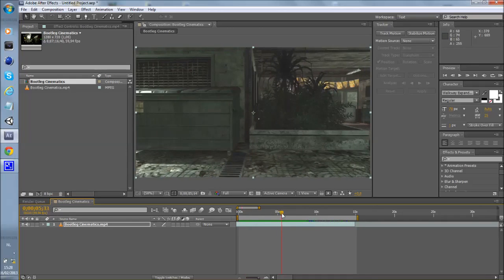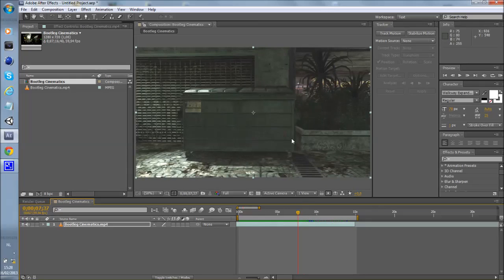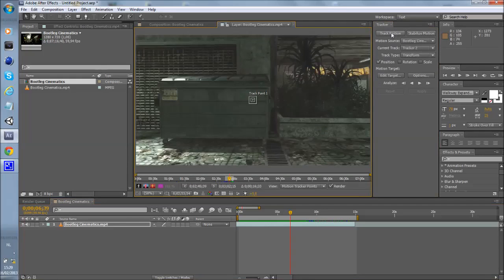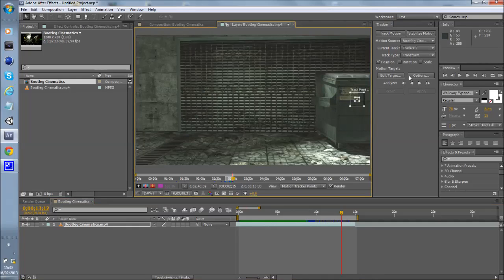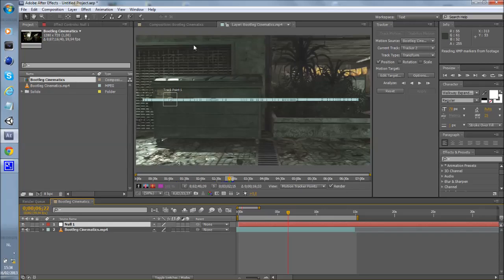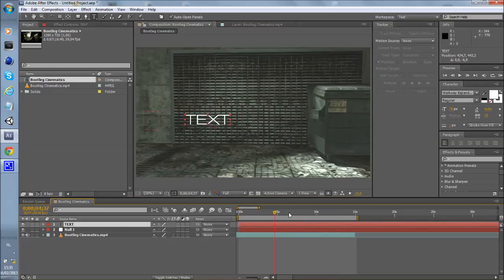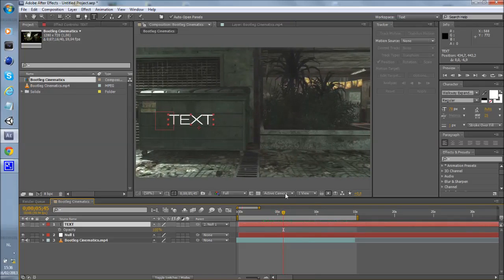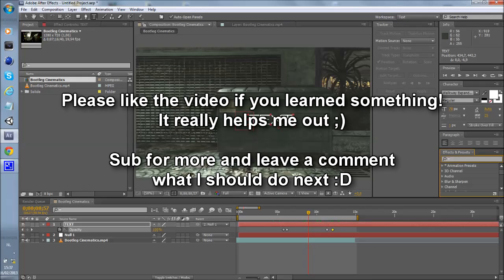2D Motion Tracking Adobe After Effects (AAE)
Feel free to add me on PSN: ItsGost